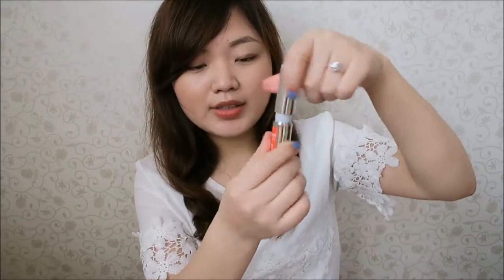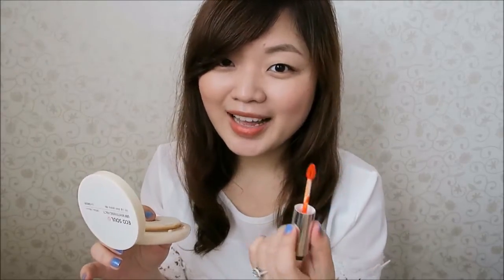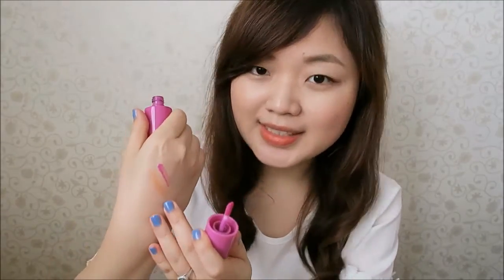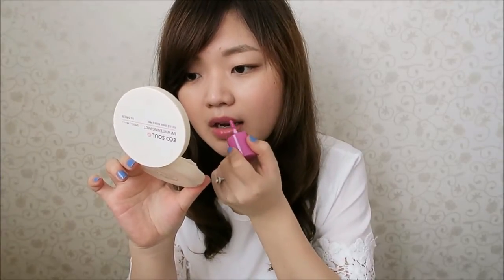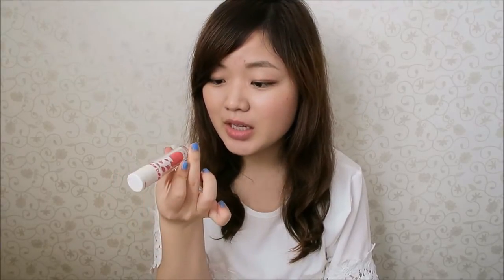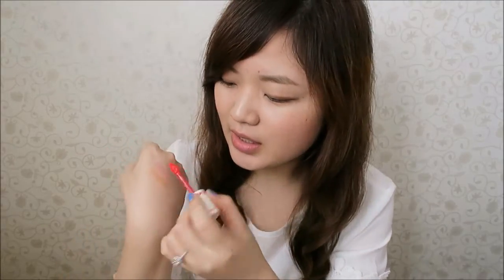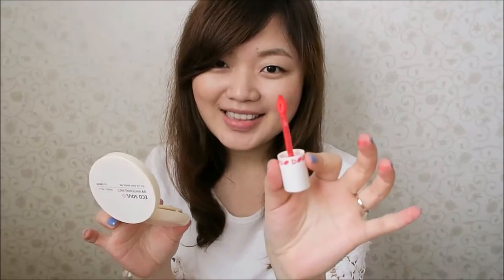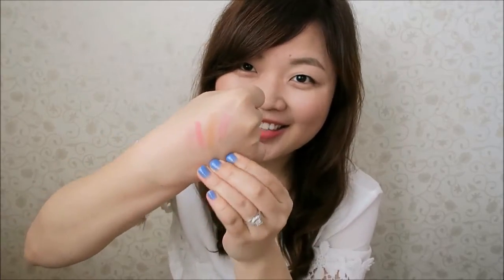3 Lip Tints for the SUMMERTIME!! (Korean drugstore)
Sorry it has been awhile since I uploaded a video!

Products mentioned:
The FACEshop enamel coating tint no.3 Orange enamel
Aritaum pop pudding tint color lollipop
Etude House color in liquid lips pk004

All the products were purchased with my own money

Instrumental music by Gullicuddy Springish